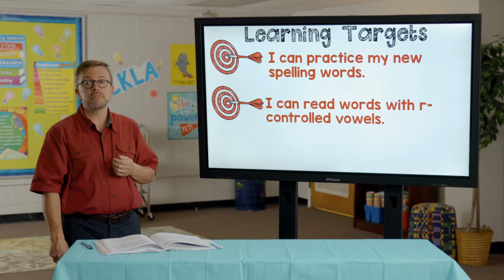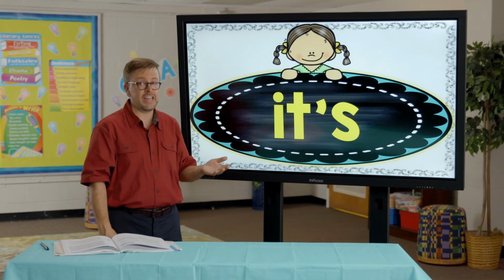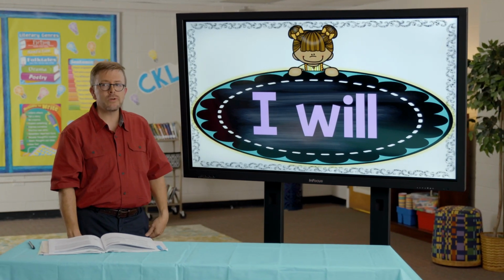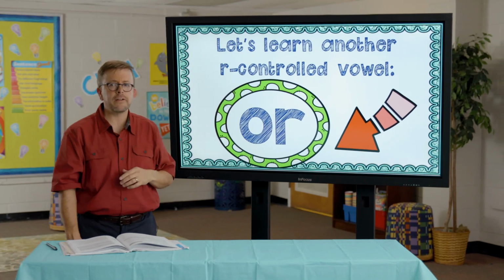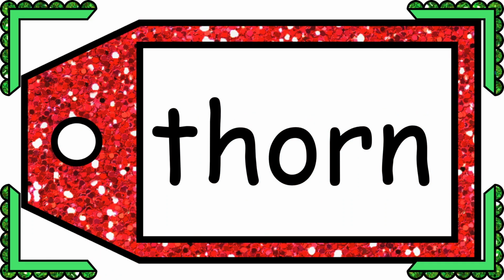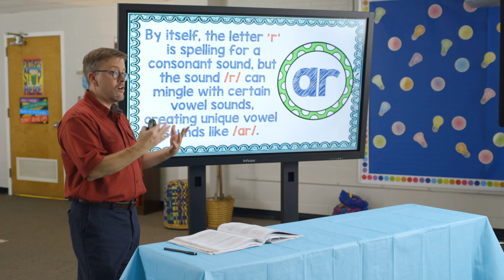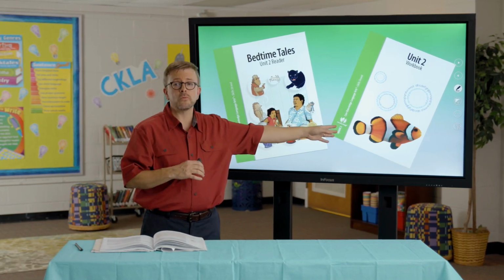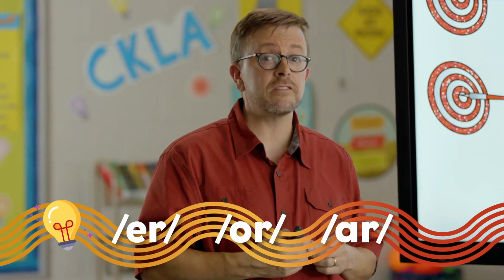CKLA Grade 2 Skills Unit 2 Lesson 11